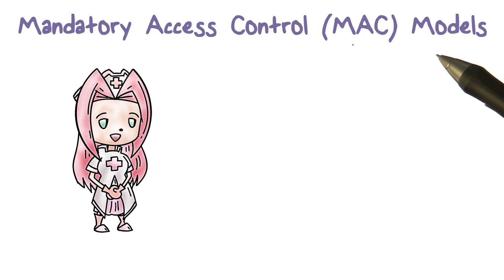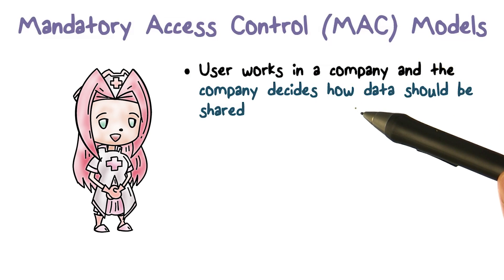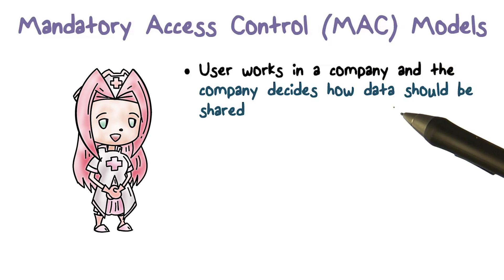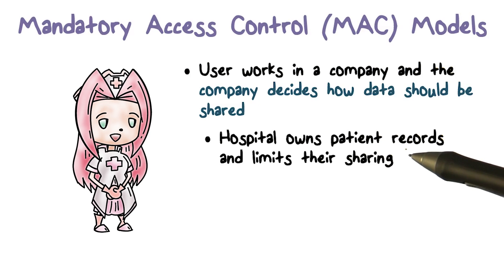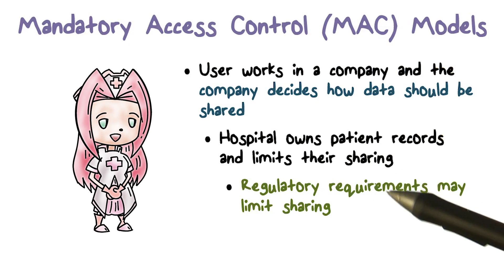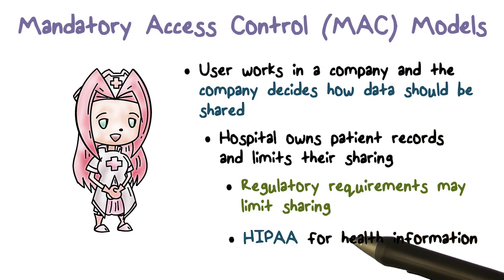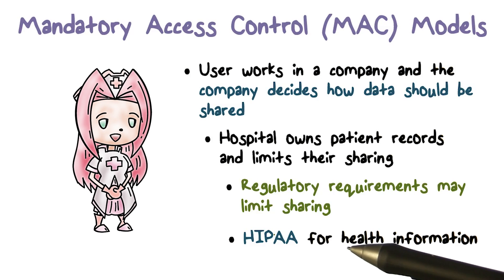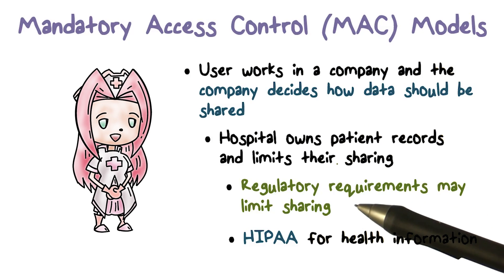Mandatory Access Control (MAC) Models